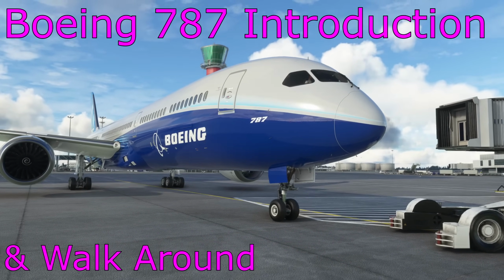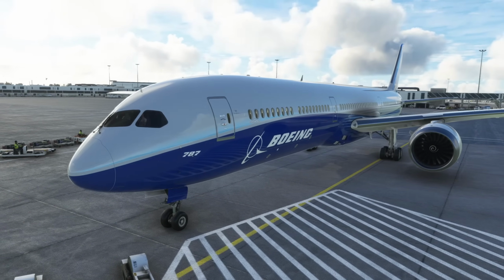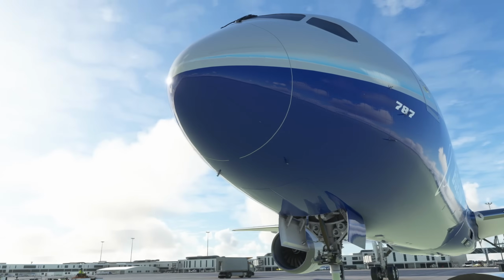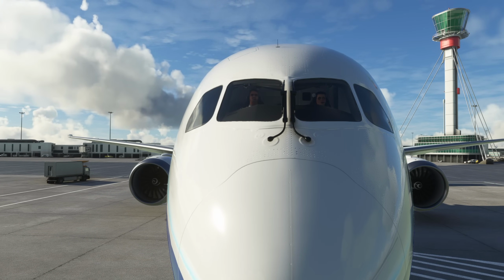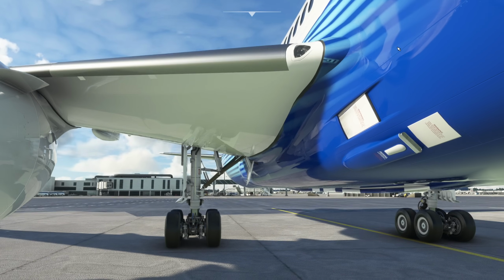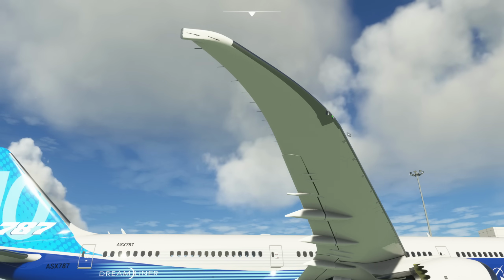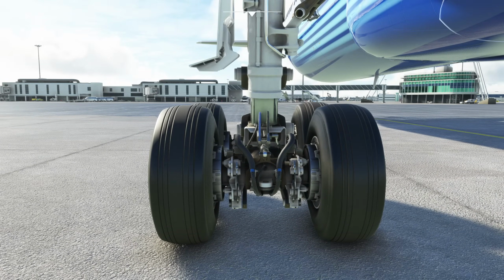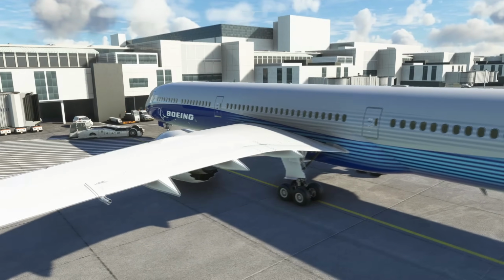Boeing 787 Dreamliner Introduction and Walkaround! With a Real 787 Pilot MSFS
In this video I'll be introducing you to my new aircraft, the Boeing 787 Dreamliner! We will go for a walk around of the outside and talk about some of its unique features.

I am a real world Airbus pilot with thousands of hours flying the real aircraft and thought it would be fun to have a look at the detailed simulations of the 'bus in MSFS and X Plane. Hopefully you find this useful and it brings another perspective to your simulation. Any thoughts or comments are welcome!

0:00 Intro
05:45 Nose
16:18 Forward Fuselage/Air Systems
21:20 Engines and Wing
28:00 Landing Gear
30:56 Aft Fuselage and Tail